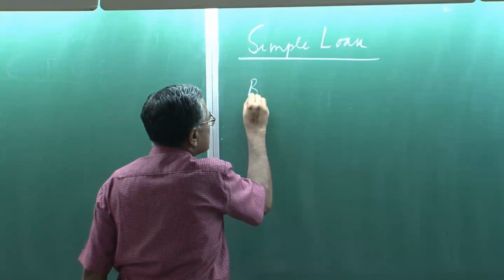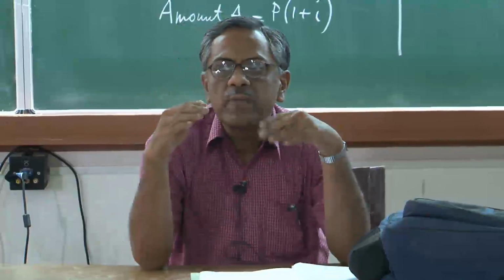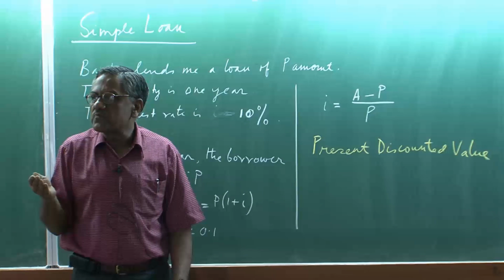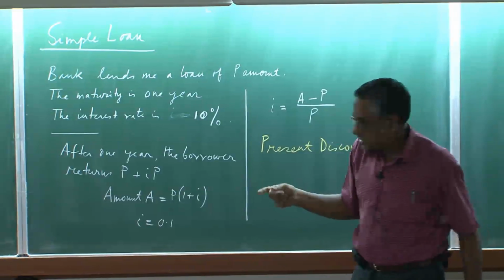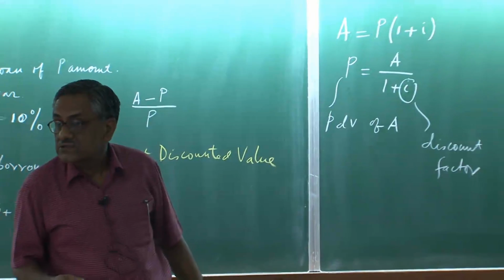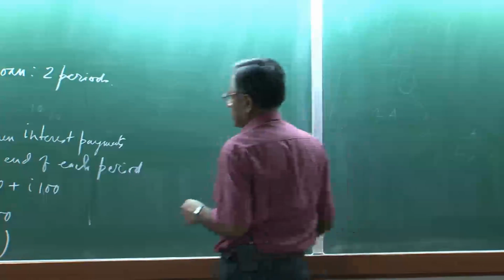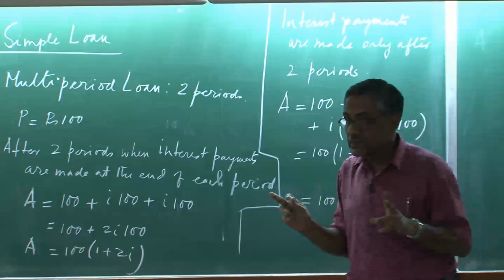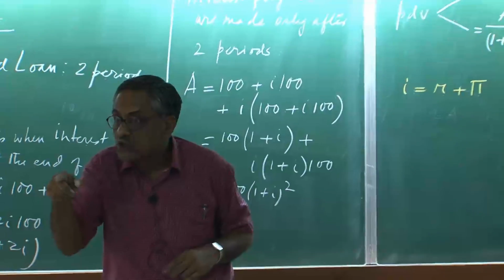Mod-01 Lec-03 Lecture 3